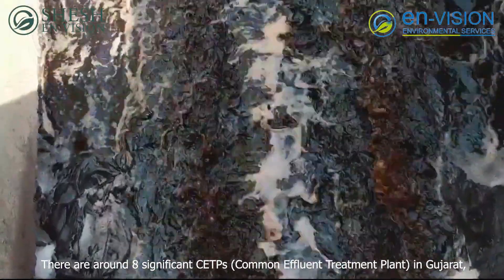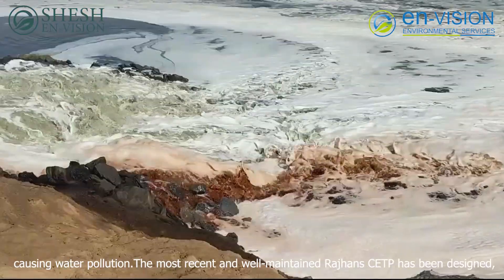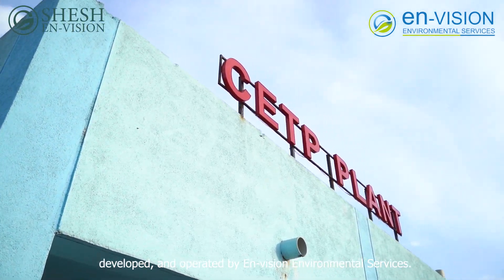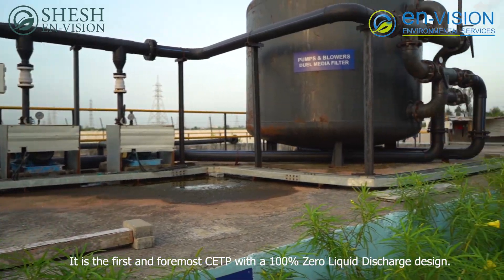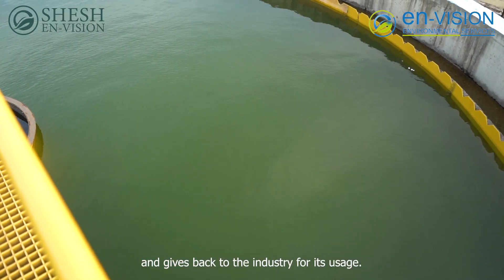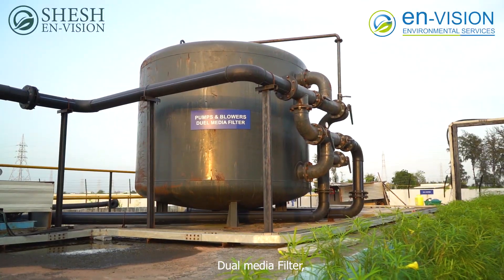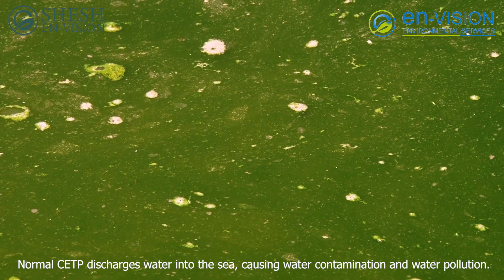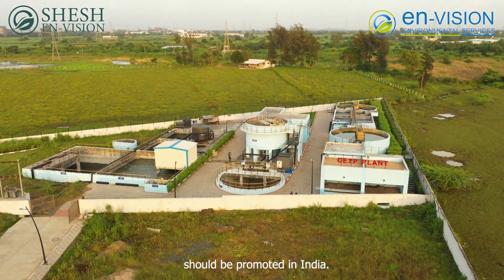CETP Common Effluent Treatment Plant with ZLD Zero Liquid Discharge by Rajhans Fila Textile Park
Address:  Head office: 201, Union Trade Centre, Udhna Darwaja, Surat Gujarat, India.

Common Effluent Treatment Plant (CETP)

There are around 8 significant CETPs (Common Effluent Treatment Plant) in Gujarat, currently discharging their effluent into nearby drainage areas, leading to the sea causing water pollution. The most recent and well-maintained Rajhans CETP has been designed, developed, and operated by En-vision Environmental Services.  It is designed with highly professional equipment. It is the first and foremost CETP with a 100% zero liquid discharge design. The CETP collects water from water jet loom industries and reuses and recycles water, and gives back to the industry for its usage. CETP's various components are - Dissolved Air Flotation tank, Primary Clarifier, Aeration tank, Secondary Clarifier tank, Dual media Filter, Decanter, Chlorination, and Reservoir. Normal CETP discharges water into the sea, causing water contamination and water pollution. Hence, more and more CETPs with zero liquid waste discharge technology should be promoted in India.